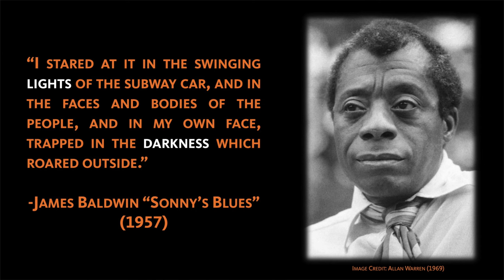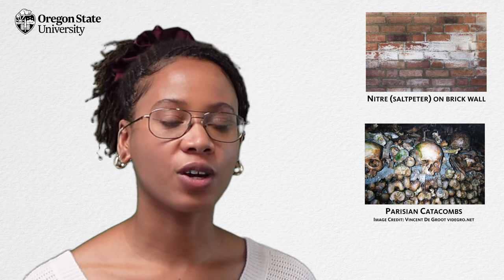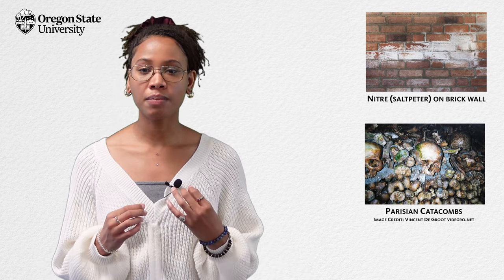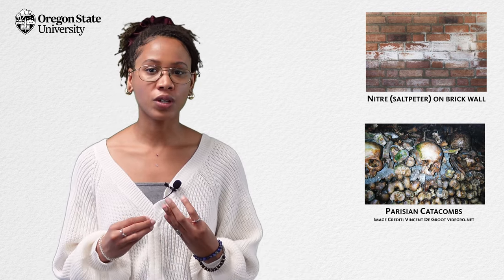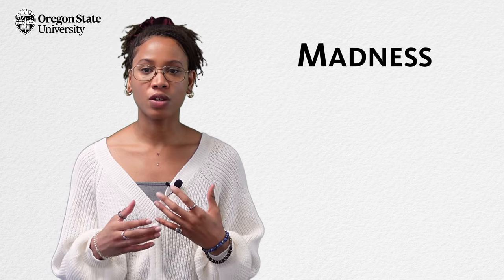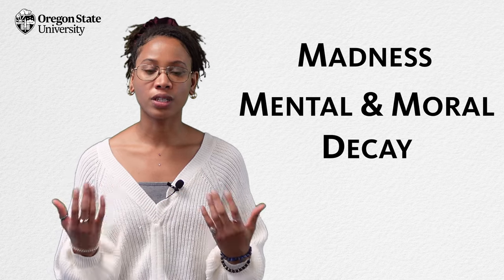"What is a Motif?": A Literary Guide for English Students and Teachers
What is a motif in literature? What are some examples of motifs and how can we interpret them? MA in Literature student Marisa Williams answers these questions using examples from James Baldwin's "Sonny's Blues" and Edgar Allan Poe's "The Cask of Amontillado."

The short video is designed to help high school and college English students to not only identify motifs in literature but also to analyze their purposes and effects.

Timestamps
0:00 Motif Defined
0:51 Motif Example #1: Sonny's Blues
2:18 Motif Example #2: Cask of Amontillado